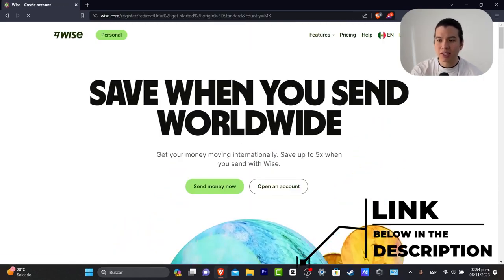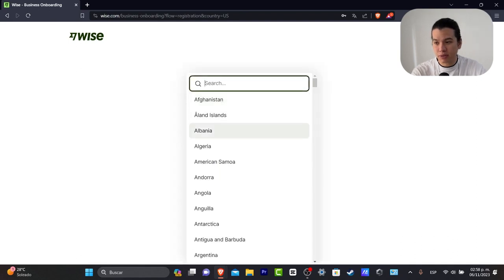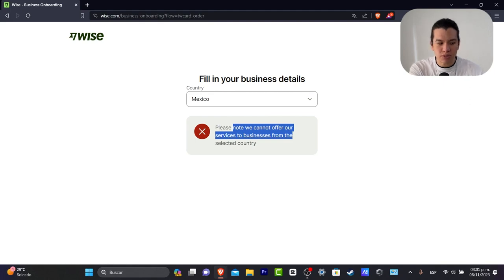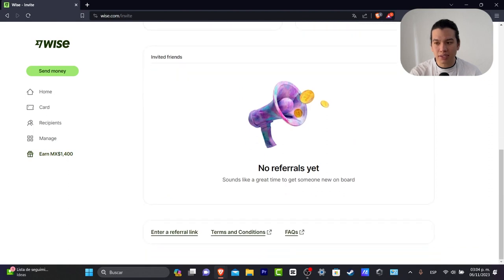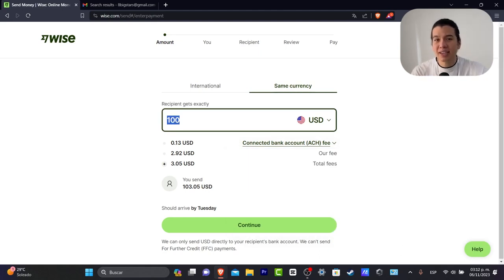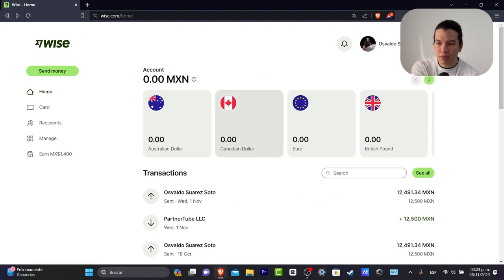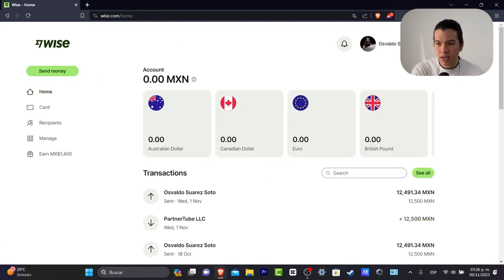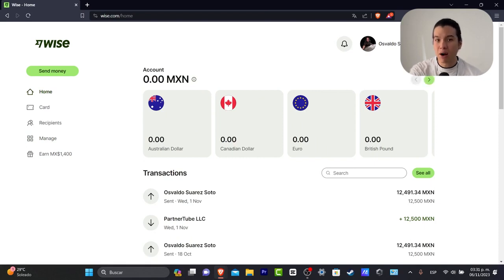How to Create, Use & Send Money on WISE Bank account (2026) Complete Tutorial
To create, use, and send money on a WISE Bank account, follow these simple steps. First, sign up for a WISE Bank account and verify your identity. Next, link your bank account or credit card to easily transfer funds into your WISE account.

WISE Bank offers secure transactions and competitive exchange rates for international transfers. Additionally, you can track your transactions and manage your finances through the user-friendly WISE Bank app. With WISE Bank, sending money has never been easier or more convenient.